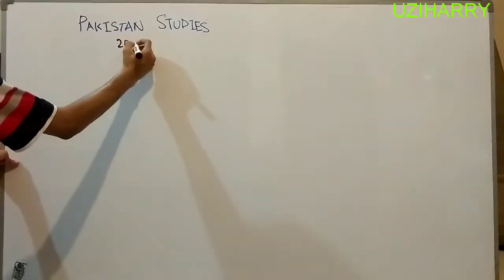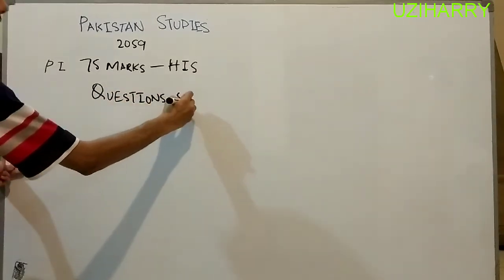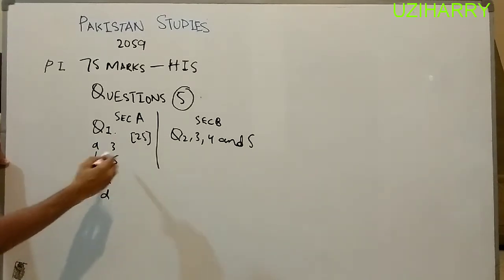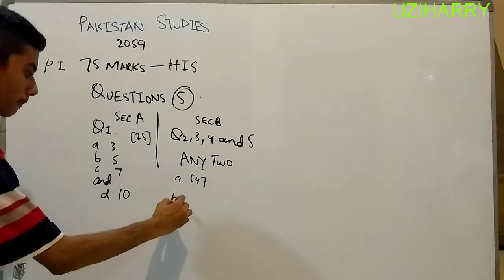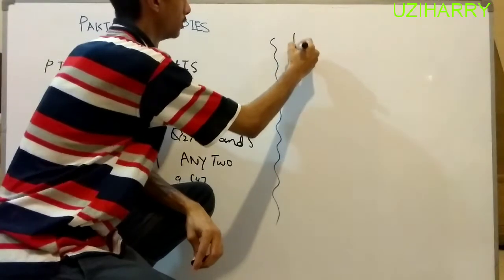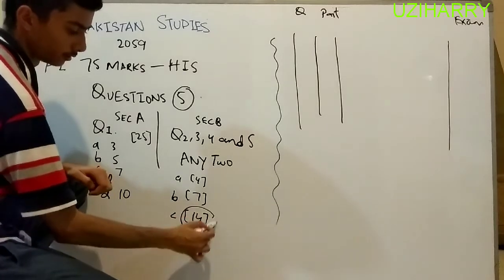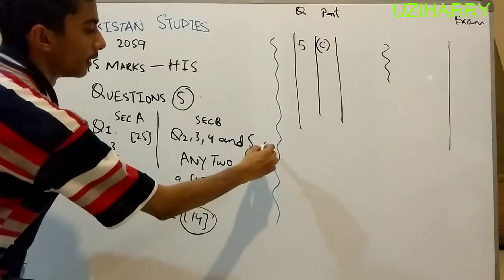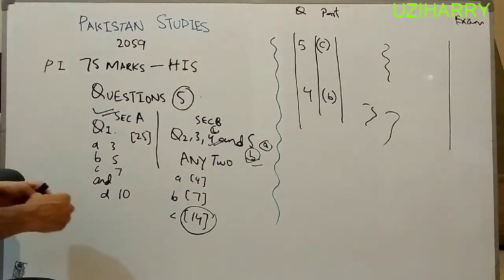Paper pattern of Pakistan Studies (history) 2059/01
This video is especially created for grade 8 and O level 1 students. Inshallah this video is a demo for your papers.

Inshallah our prayers with you all. May Allah bless you all. Ameen.